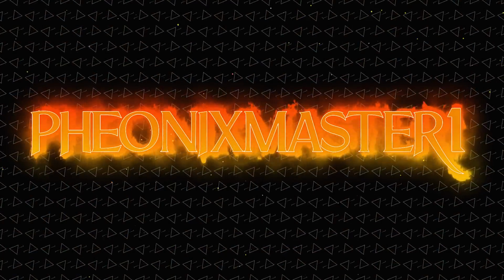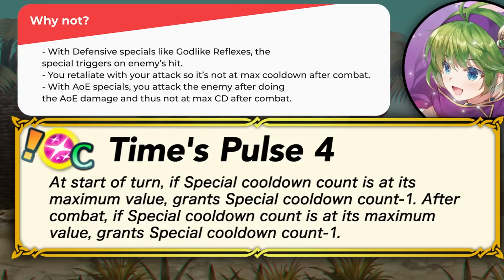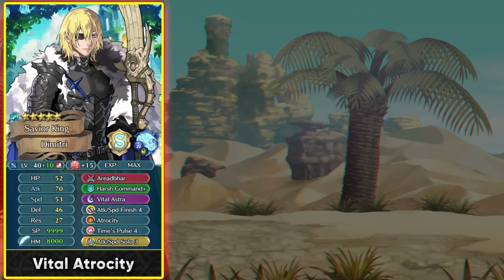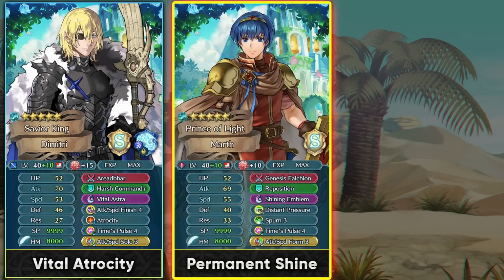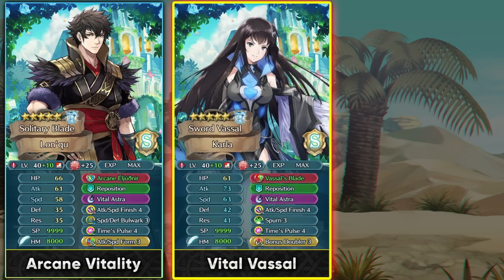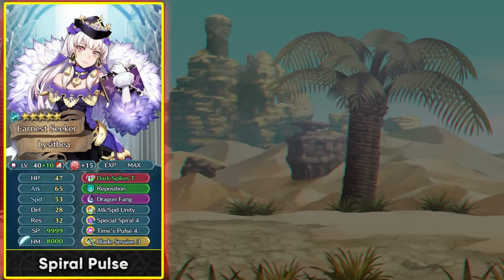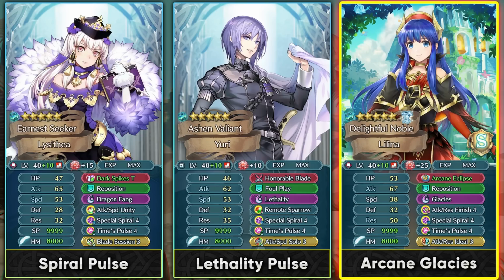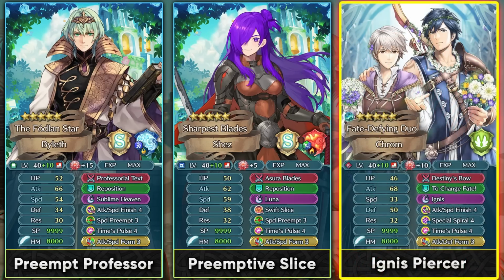TIME'S PULSE 4 IS HERE! Best Users & Analysis Fire Emblem Heroes FEH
Fire Emblem Heroes has a New Desert Seasonal Banner - Sage of Khadein where you can summon Khadein Nino who can provide Time's Pulse 4 to Infantry units. In this video I go over various usage options and builds with Time Pulse 4!